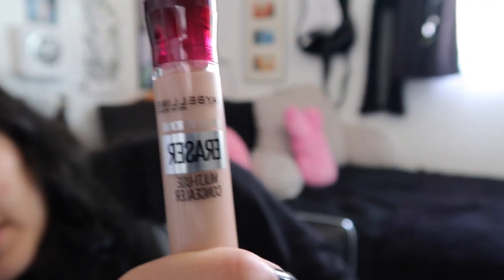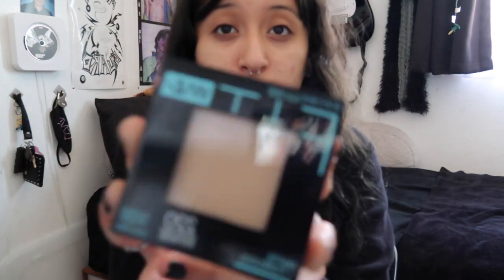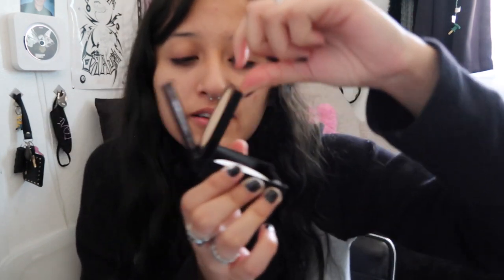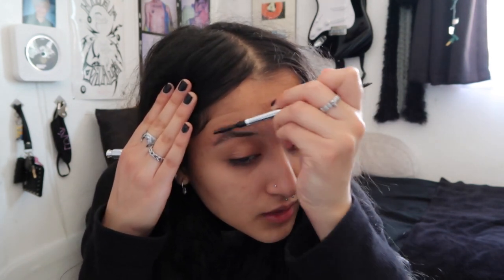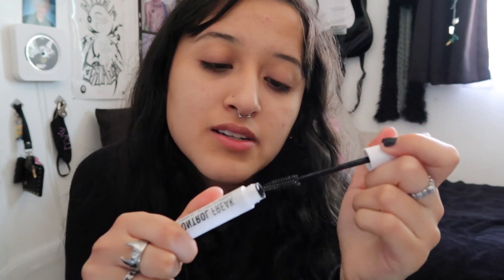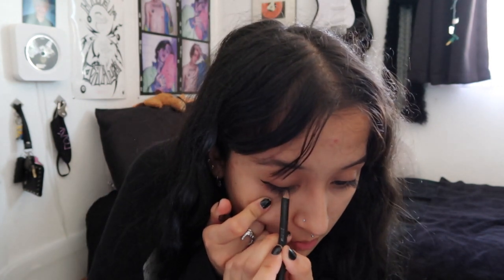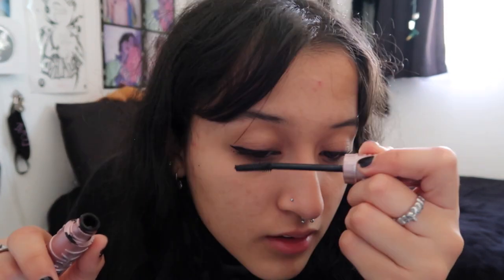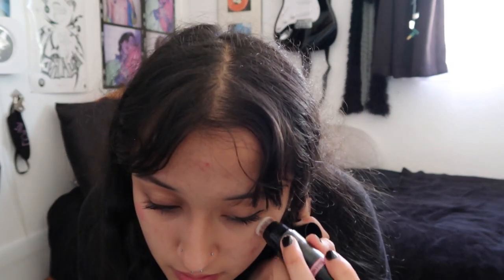grwm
idk how to talk